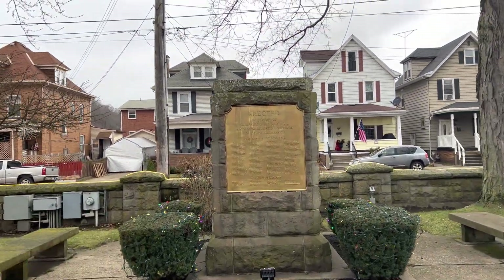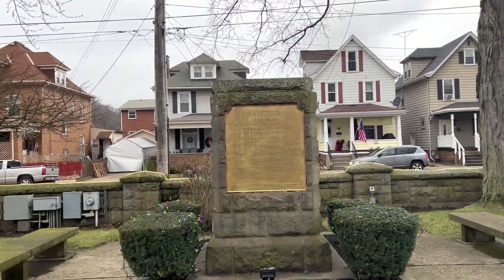Townsend Park - New Brighton, PA - Walkthrough 1/2/2022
I definitely wanna check this out again as the seasons and holidays change to see the decorations and film updates for you all!